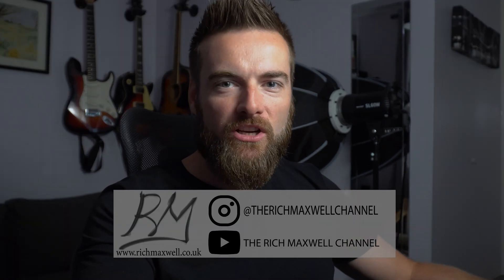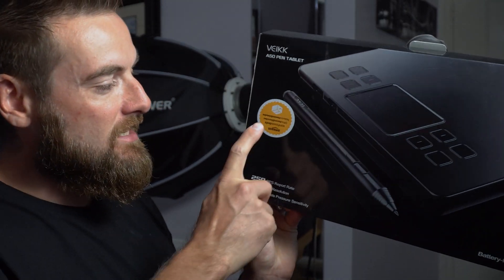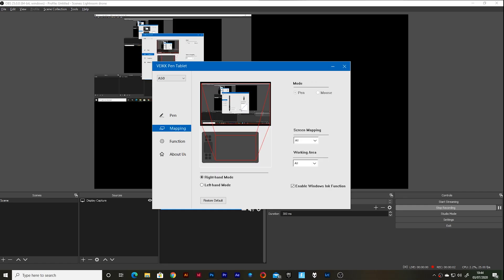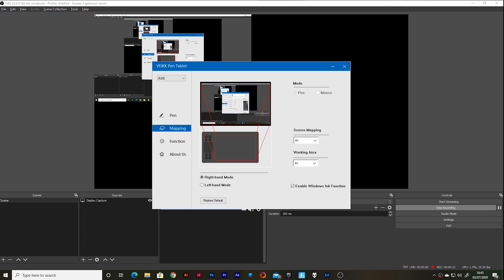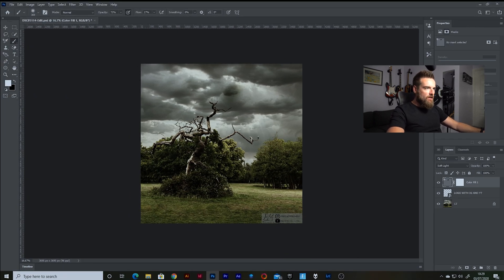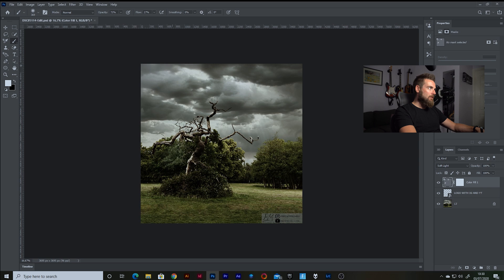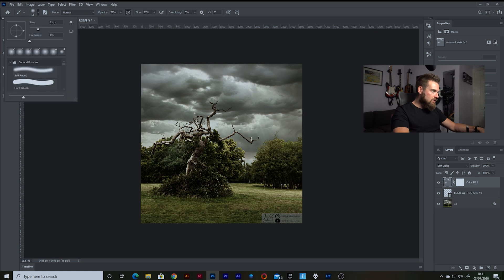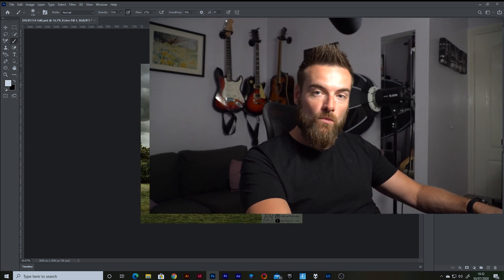VEIKK A50 REVIEW - BUDGET GRAPHICS TABLET, Wacom Tablet competition!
In this video I'm reviewing the Veikk A50 pen tablet.  This superb budget graphics tablet offers customisable buttons, pressure sensitivity, a large surface area and performs superb!  If you want a graphics tablet to improve your photo editing, I'll discuss how this can help in the video.  I'll hopefully help answer any questions such as "why use a graphics tablet in photoshop?",  "how a graphics tablet can improve photo edits" and "is a cheap graphics tablet worth it?"

Also featuring how the Veikk A50 works in photoshop for pressure sensitivity on opacity and flow rate as well as brush size.  The Veikk A50 offers many features of the much more expensive Wacom tablets at a much lower price.  The performance seems excellent and the drivers offer lots of flexibility to customise sensitivity and buttons.